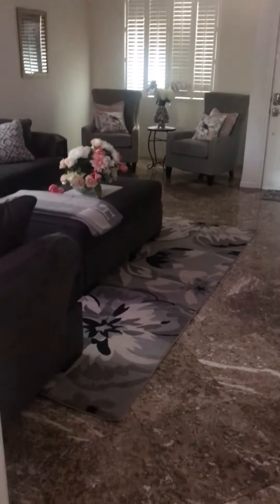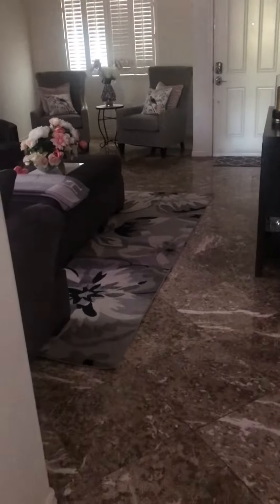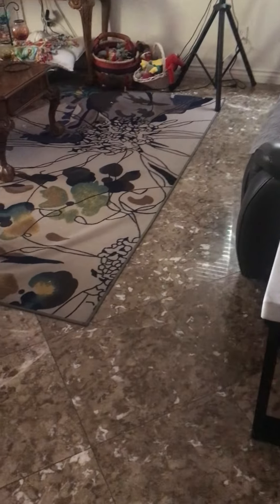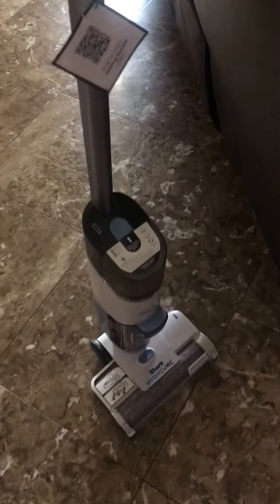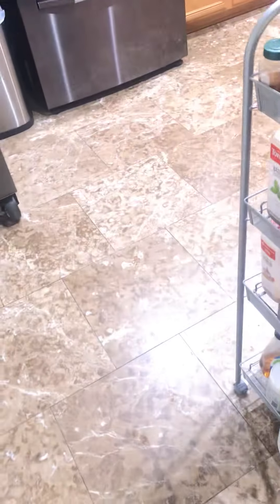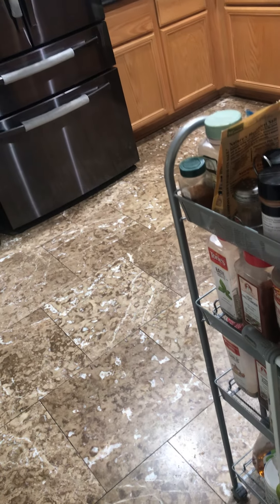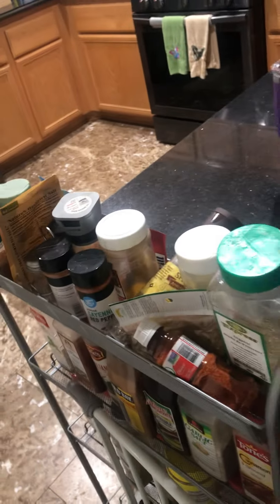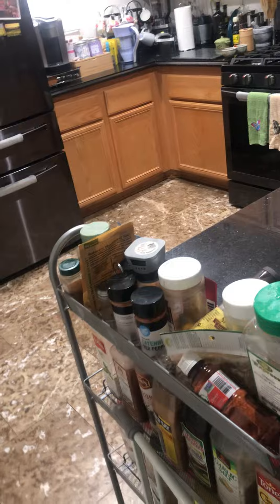Catching up on house cleaning 🧽